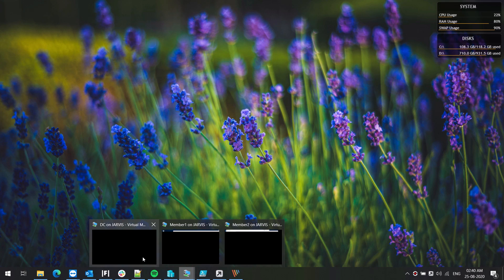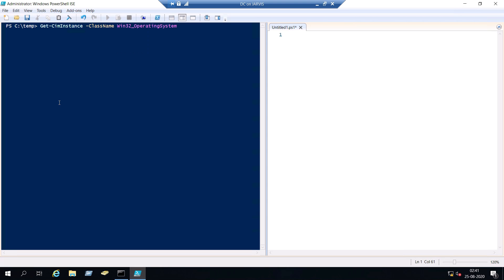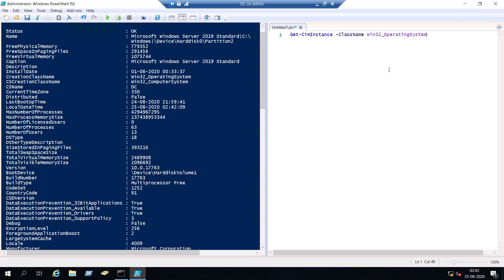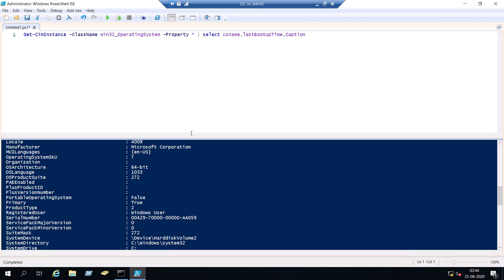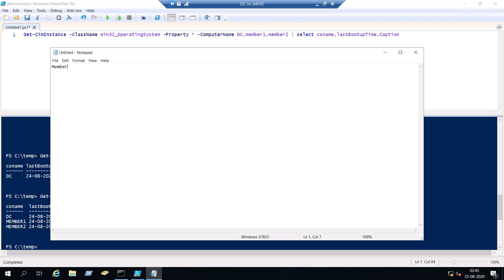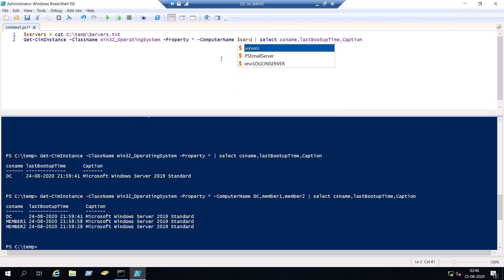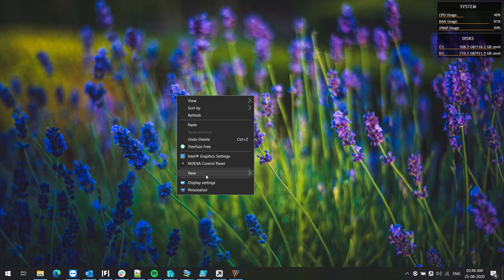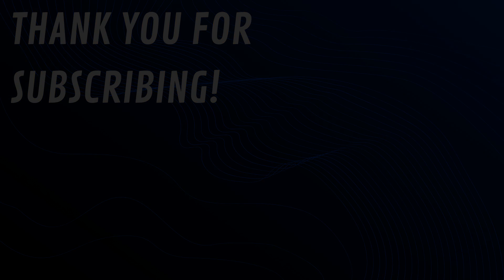Export the LAST BOOT UP TIME of MULTIPLE Windows Servers using PowerShell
This video will show you how to get last boot up / reboot time of multiple servers and export them to a CSV file using PowerShell in fraction of seconds